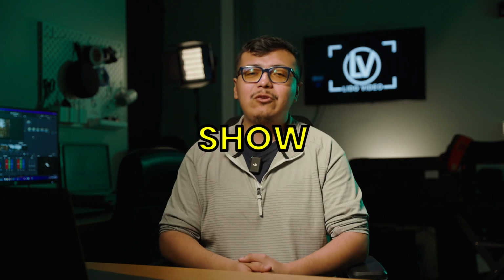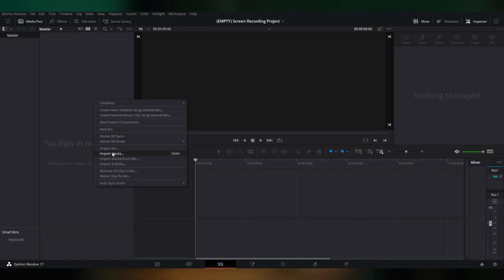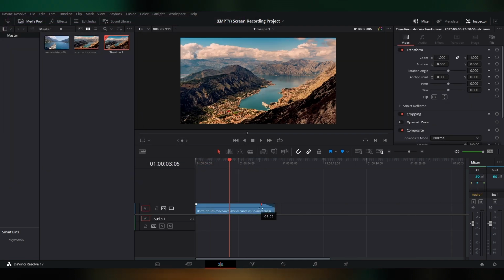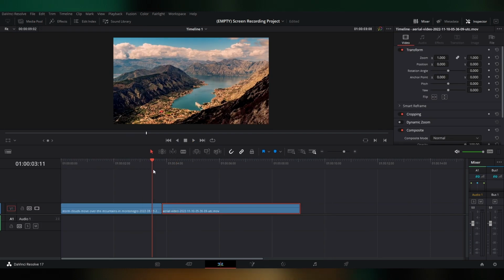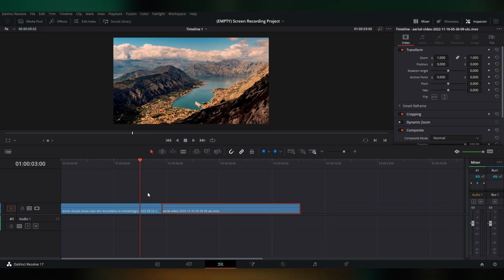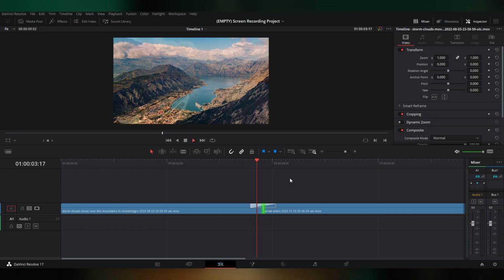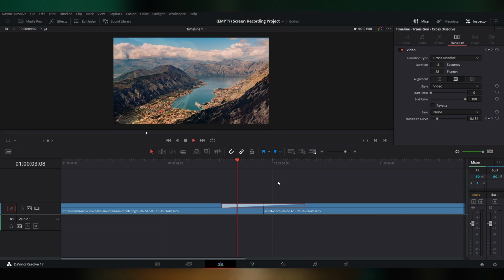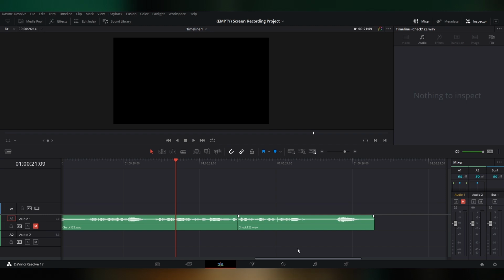Davinci Resolve Editing Tips: Adding FADES and CROSSFADES for Smooth Transitions!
In this Davinci Resolve tutorial, you'll learn how to use fade and crossfade transitions to create smooth and professional-looking videos. We'll cover everything from setting up the effect to fine-tuning the settings to get the best results.

►MY ESSENTIALS:
ARTLIST 🎶 🔥 Get 2 Months Free!!!🔥

►MY COLOR LUTS: TBA

►CAMERAS
SONY A7SIII(Full Frame)
SONY A7IV(Full Frame)
SONY A6600(Crop Sensor)
DJI Mavic Air 2

►LENSES
Tamron 28-75mm F/2.8 for Sony E Mount
Tamron 17-28mm f/2.8 for Sony E Mount
Tamron 70-180mm F/2.8 Sony E-Mount
Sigma 24-70mm F2.8 DG DN Art for Sony E Lens

►AUDIO
TASCAM DR-10L AUDIO RECORDER WITH LAV MIC
Rode VideoMic GO II
Rode VideoMic NTG Microphone
Zoom H4n Pro 4-Track Portable Recorder
DJI Mic
Audio-Technica ATH-M50x Headphones

►LIGHTING
Aputure LS C300D Mark II(V-Mount Battery)
Aputure LS 60X 60W Bi-Color
Aputure Lantern Softbox Soft Light Modifier
Aputure Light Dome II Softbox
Aputure LS 60 Softbox for Aputure LS
Aputure Barndoors with Bowens Mount
Aputure Light Dome Mini II
Aputure Amaran On Camera Video Light

►COMPUTER
Apple 2022 MacBook Pro Laptop with M2 chip
Apple 2023 Mac Mini Desktop Computer M2 Pro chip
ASUS ProArt Display PA278QV 27”
WD 12TB Elements Desktop USB 3.0 External Hard Drive
Samsung 2TB T7 Portable SSD

►ACCESSORIES/OTHER
DJI RS 3 Combo
Nouhaus Ergo3D Ergonomic Office Chair
Pelican Air 1615 Case with Padded Dividers
Manfrotto MVK502055XPRO3 Tripod
Manfrotto MVMXPROA4US Aluminum XPRO Video Monopod+
Manfrotto MOVE Quick Release Catcher System Set
Think Tank Photo Stand Manager 52
Impact Turtle Base C-Stand - 10.75' (Chrome)
Lowepro Fastpack Pro BP 250 AW III (Gray)
On-Stage UTC5500 All-Terrain Utility Cart